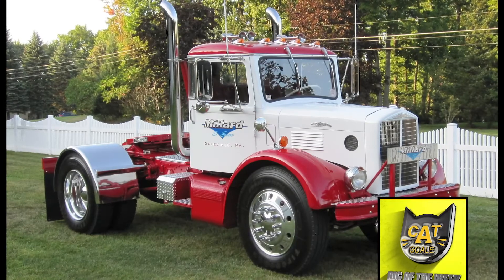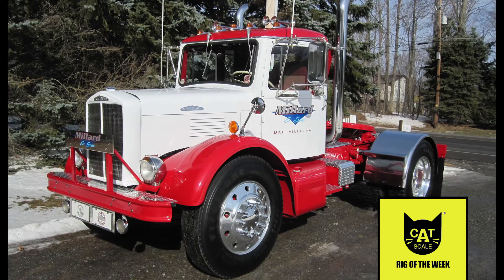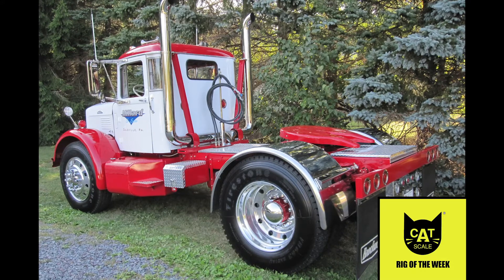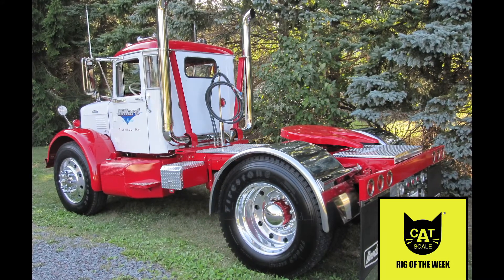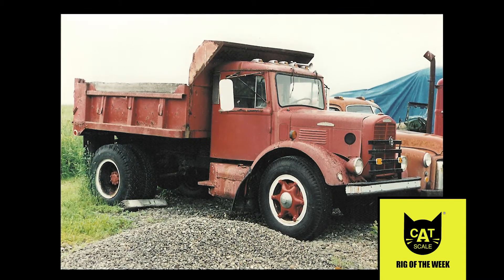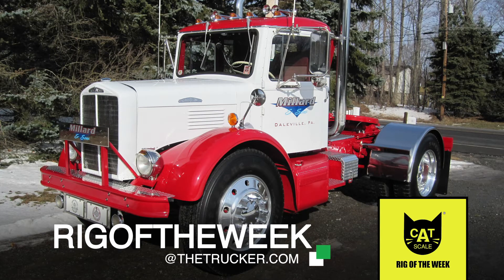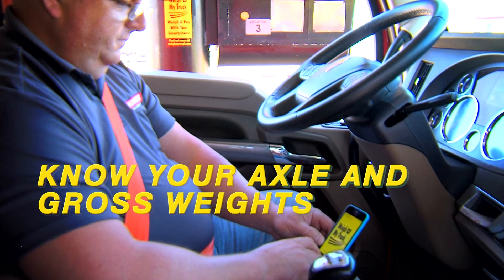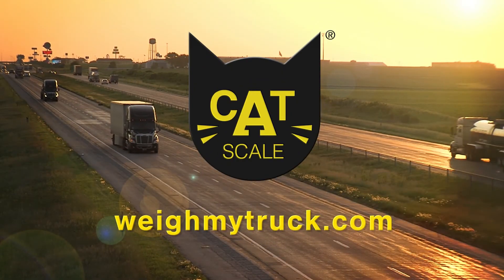CAT Scale Rig of the Week — Tom Millard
The Rig of the Week is going old school with Tom Millard’s 1955 155W Brockway. Originally, the truck was equipped with a Continental 6-cylinder flathead motor, a 5-speed 5A430 overdrive Fuller transmission and an Eaton 20503 2-speed rear end. Tom replaced the Continental with a 5.9 Cummins motor from a 95 Ford F800 but is still rolling with the other parts. The cab has been sound dampened and now has air-ride seats.